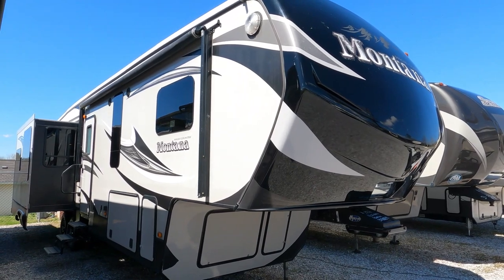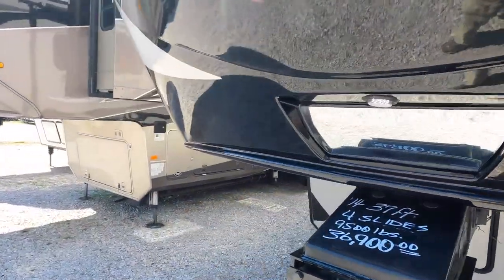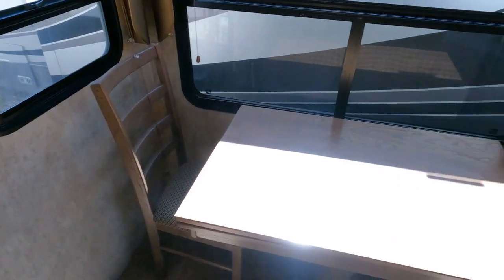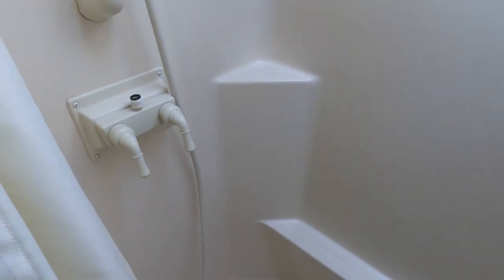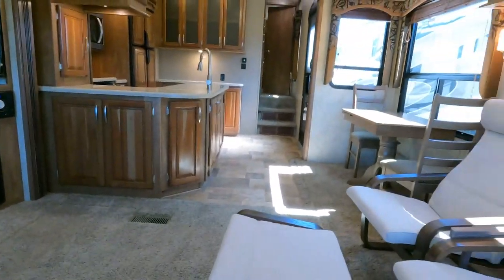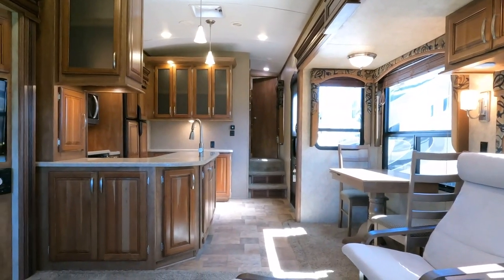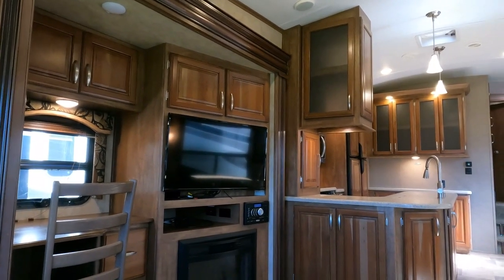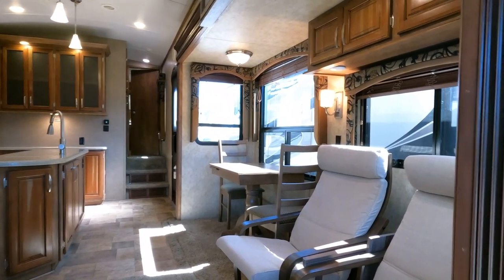2014 Keystone Montana High Country 343RL Fifth Wheel, 4 Slides, Rear Lounge, 4 Seasons, $36,900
Click on the link to check our to verify the availability of this unit and to view our current inventory of used RV's

Please click on this link to see our interactive tow guide to get your truck towing capacity

Year: 2014

Stock # 6371

VIN:   4YDF34321EA740631

Make: Keystone RV

Model:  Montana  High Country

Model Number: 343RL

Length: 37 ft  4in.

Weight (UVW) :10,600 pounds

Slide Outs: 4

Furnace: Ducted Unit  plus Fireplace

Air Conditioners: 2

Sofa:   1x  Sofa

Table:  Table and Chairs

Water Heater: 10 Gal. DSi (Lp or Electric)

Master Bedroom Bed Size:  Front Queen

Important Information About Our Online Inventory :
We have made every effort to ensure accuracy in the information provided. Specifications, equipment, technical data, photographs, video, and illustrations are based on information available at the time of posting and are subject to change without notice. To receive or verify current product information, please contact the dealership All units are subject to prior sale and just because it is posted for sale online does not guarantee it is in stock or available for purchase. Please contact the dealership to verify availability and make an appointment before coming to look at RV in person. Parkway RV Center Inc. is not responsible for typographical errors in price, or errors in description, of year model,  of condition, of a vehicle's listed equipment, accessories, price, or warranties. Any and all differences must be addressed prior to the sale of this vehicle. Please note motor homes may be built on the previous year model or years model chassis. We list Units by year model listed on the title, On eBay transactions feedback must be left before the unit leaves our dealership   The decision to sell an RV regardless of price or any other factor is solely determined by Parkway RV Center Inc